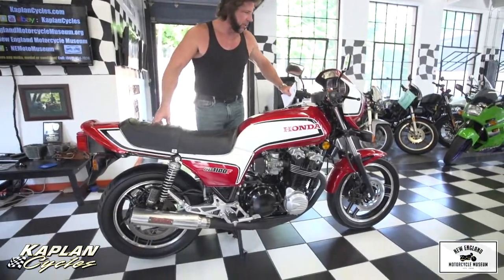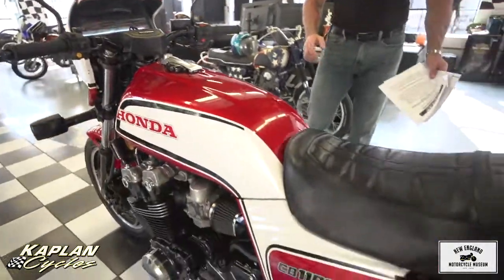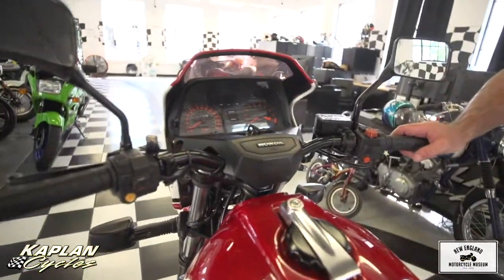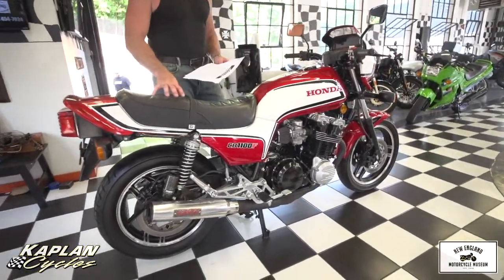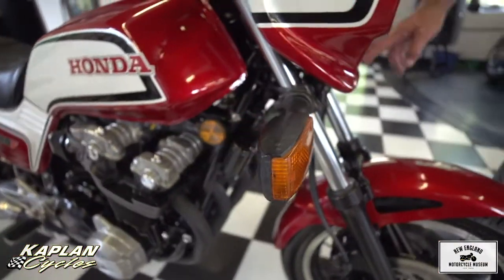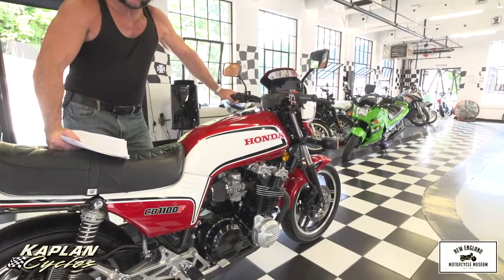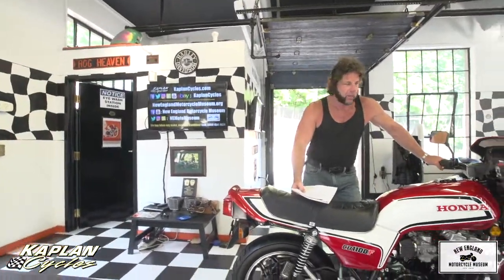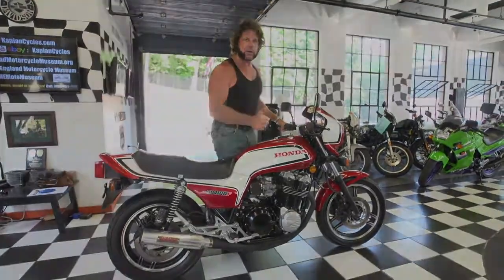1983 Honda CB1100F